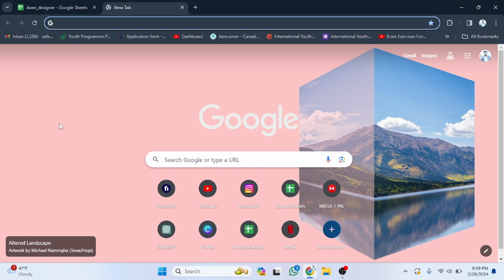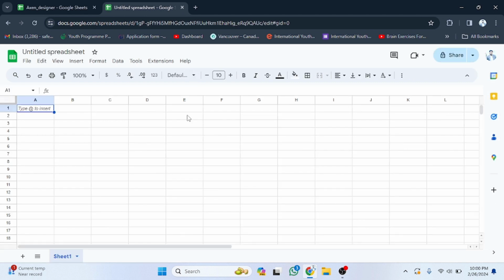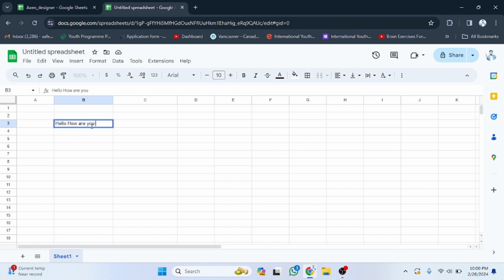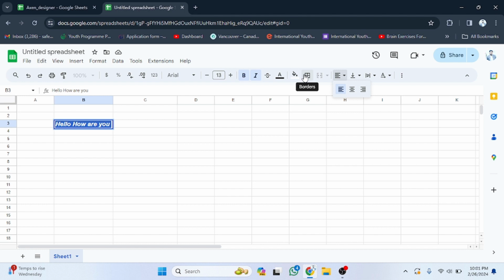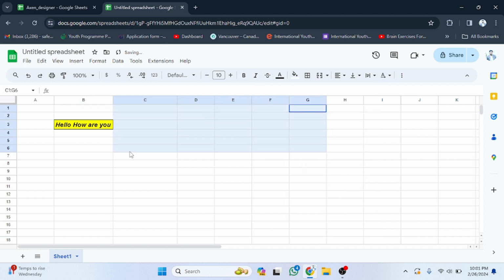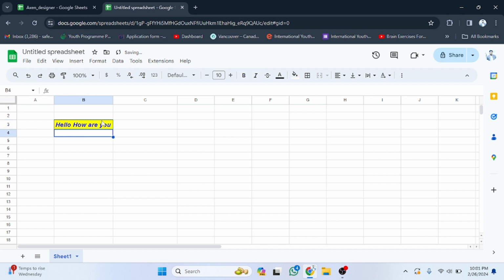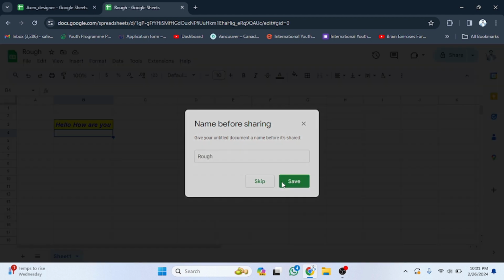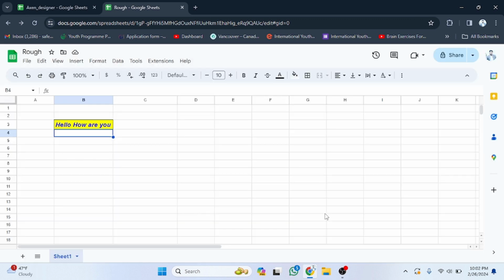How to Use Google Sheets [easy]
📊 Ready to start using Google Sheets? In this easy tutorial, we'll guide you through the basics of using Google Sheets to create and edit spreadsheets.

Join us as we explore how to navigate the interface, enter data, format cells, and perform basic calculations. Whether you're managing budgets, tracking expenses, or organizing data, Google Sheets is a powerful tool for all your spreadsheet needs.